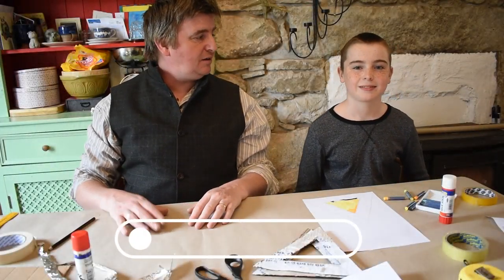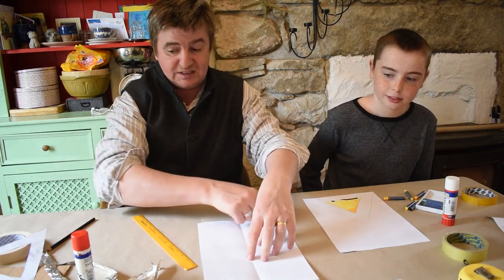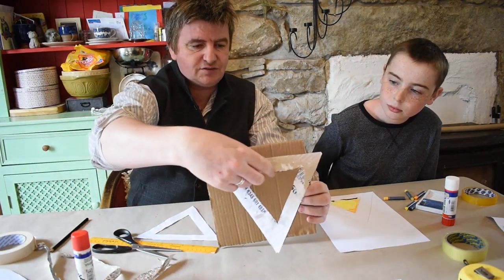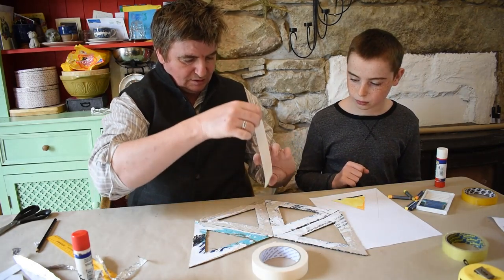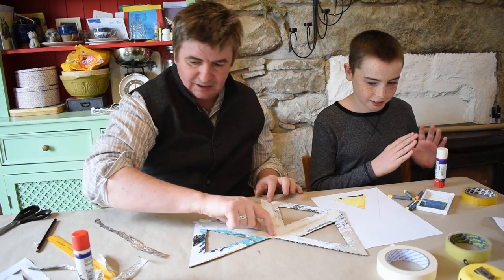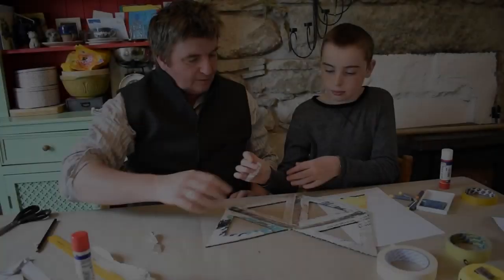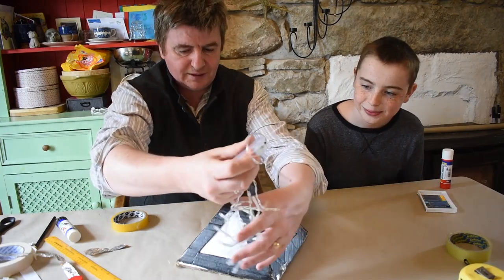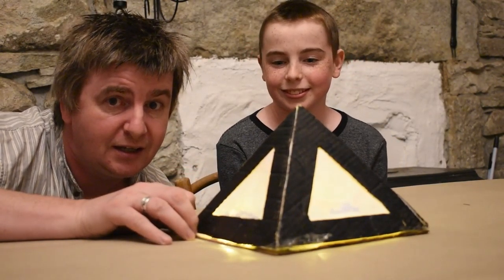Lights of Hope 2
Featuring the artist Tom Meskell and Cavan Arts officer Narissa Cosgrove
May 2020